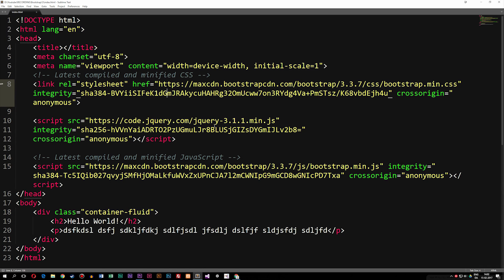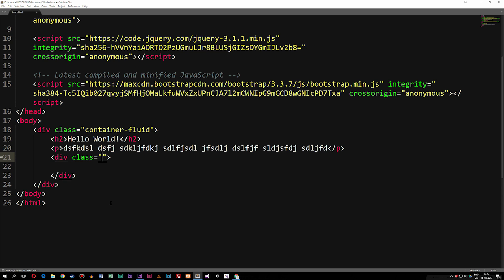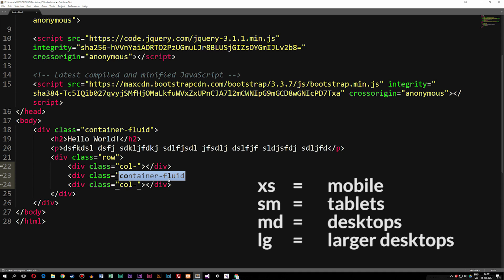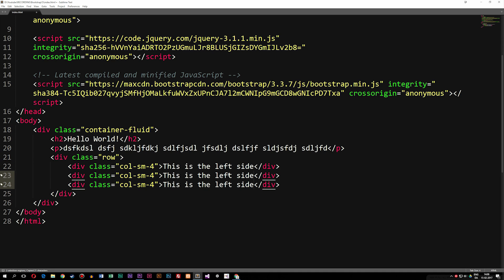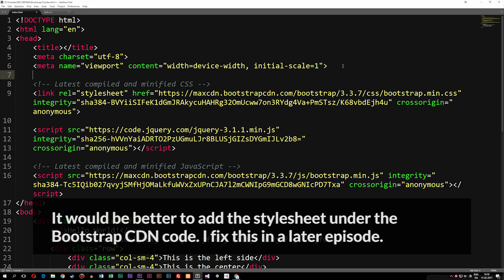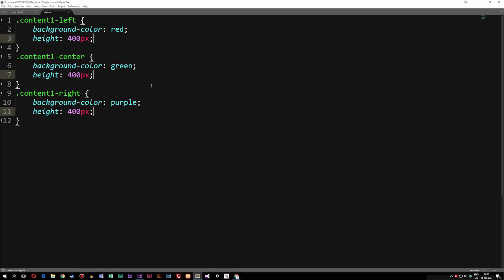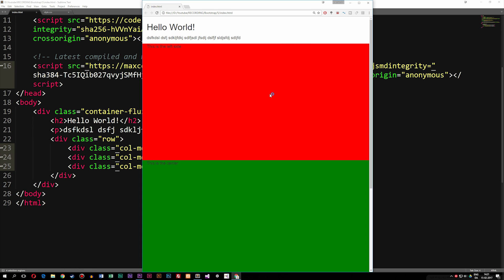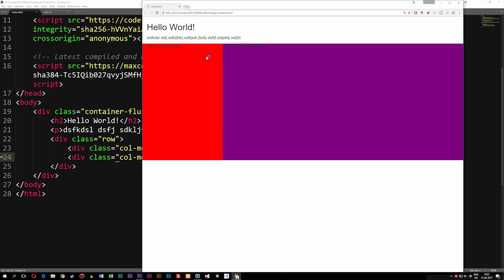5: The Bootstrap 3 grid system - Learn Bootstrap 3 front-end programming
The Bootstrap grid system - Learn Bootstrap front-end programming. In this video we will learn how to create layouts for the different devices available using Bootstrap. Using a grid system is VERY important in Bootstrap and should be used when structuring websites.